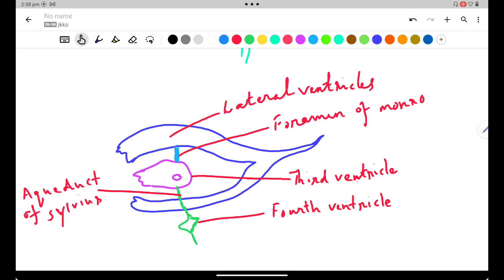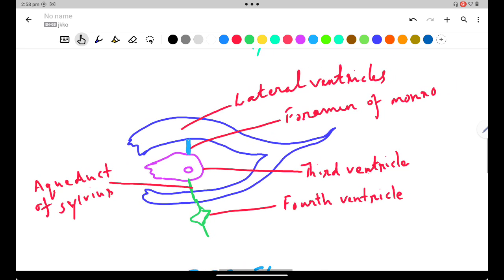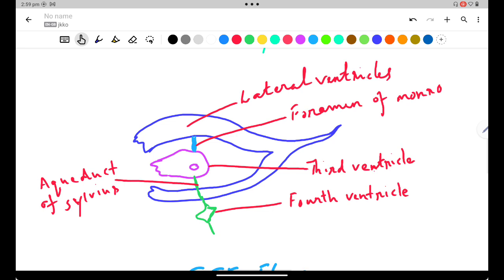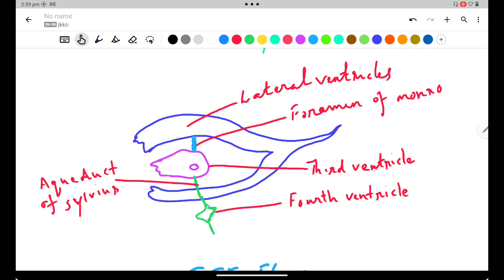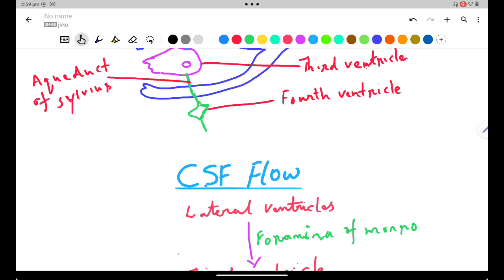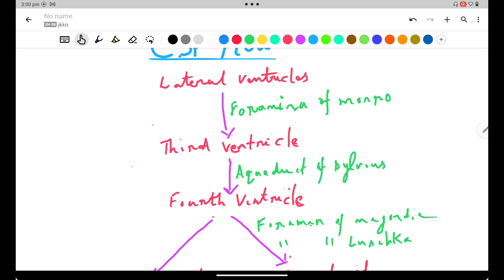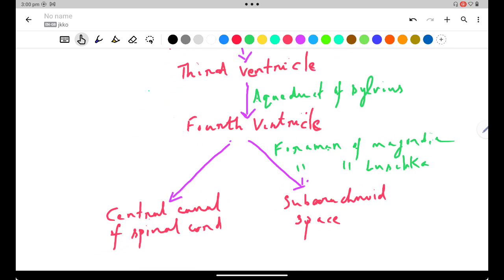Cerebrospinal Fluid CSF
Cerebrospinal fluid,  cerebrospinal fluid is produced within the ventricles , cells produce cerebrospinal fluid,  flow of cerebrospinal fluid, cerebrospinal fluid analysis, cerebrospinal fluid circulation